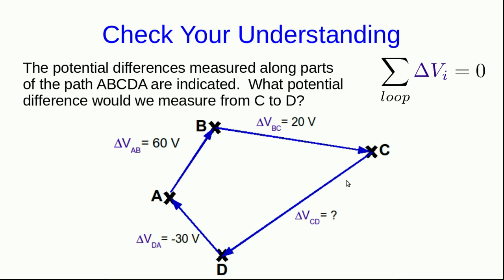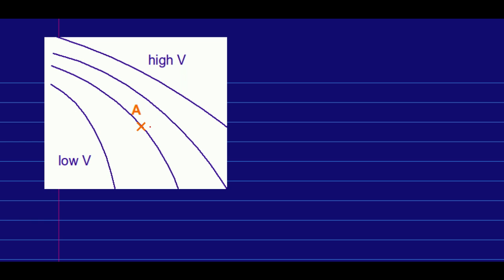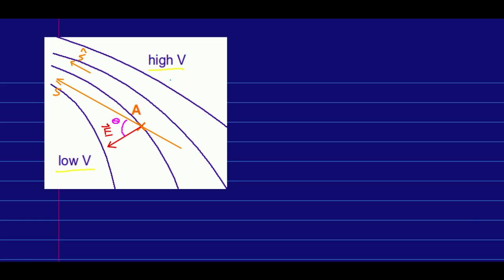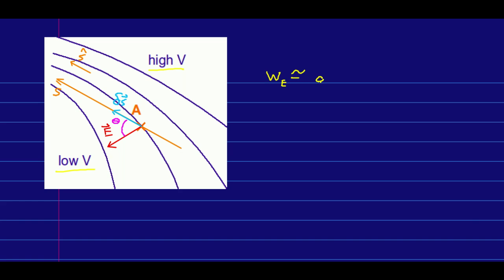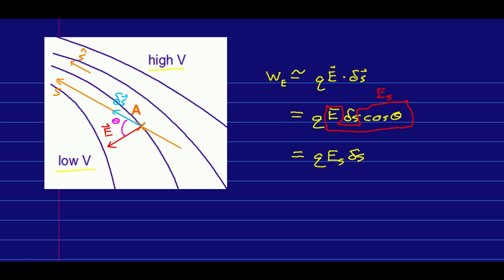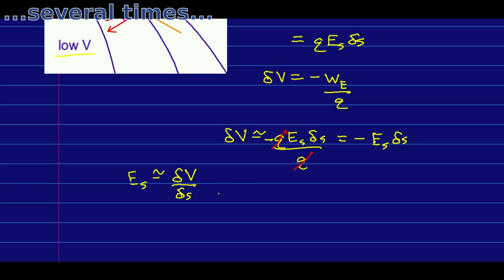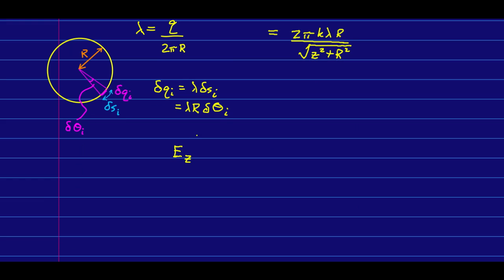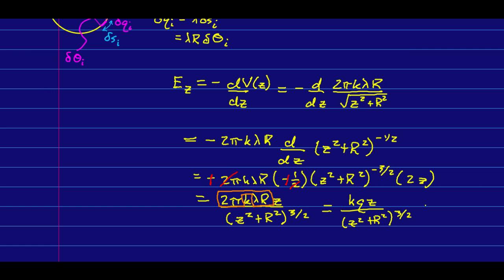Connecting Potential and Field (Part 2)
0:00 CYU - Measuring Potential Difference Using Loop Laws
0:26 Using Potential to Find the Field